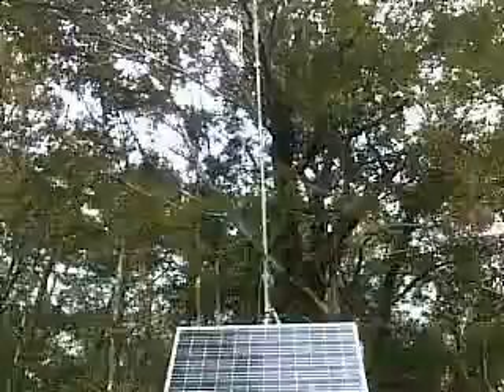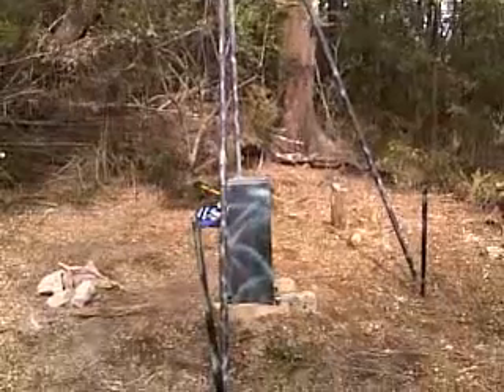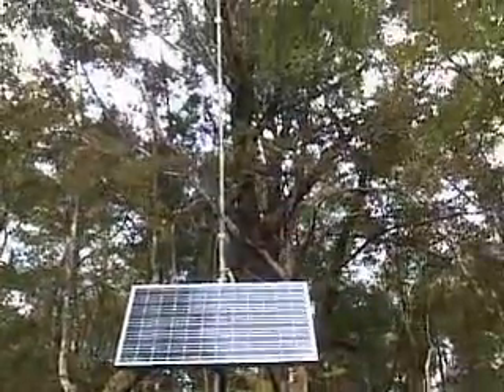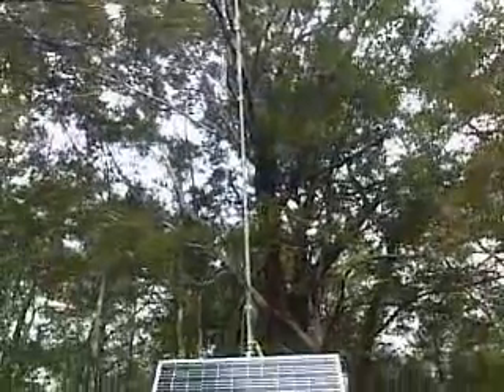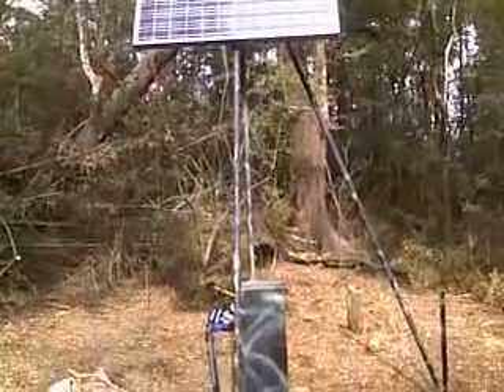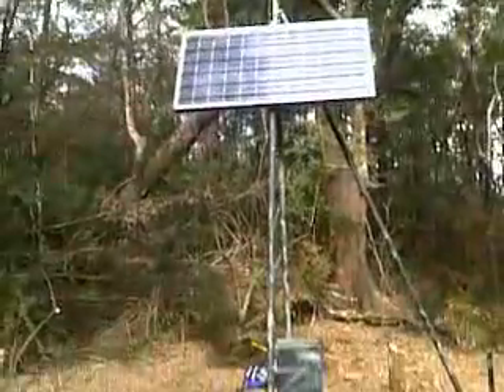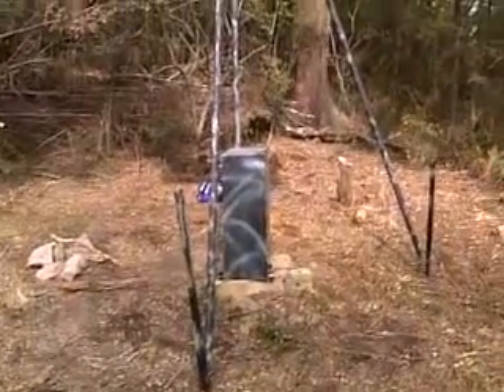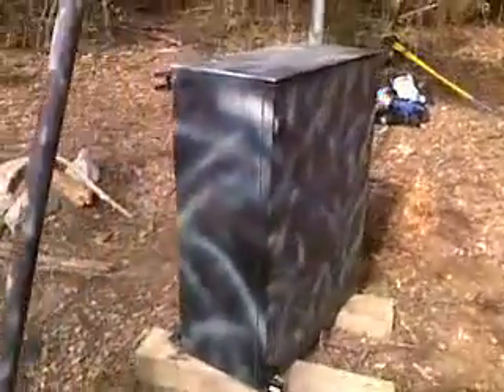Nelspecs Hybrid Repeater Site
Hytera DMR Repeater
GME Telemetry
Solar Powered Site